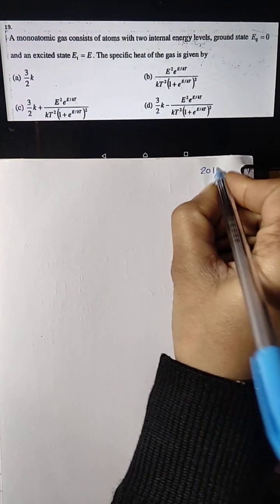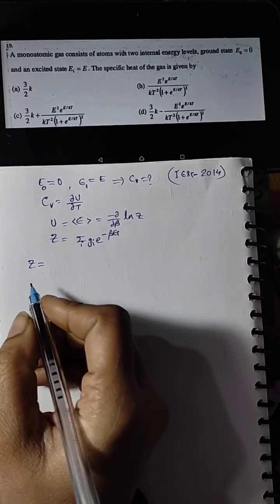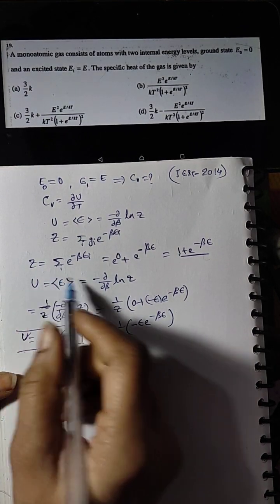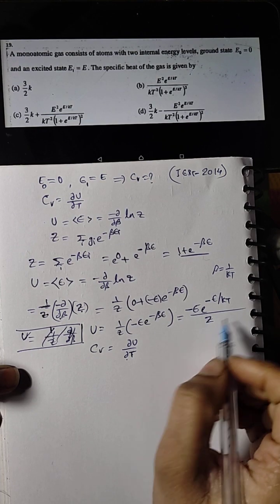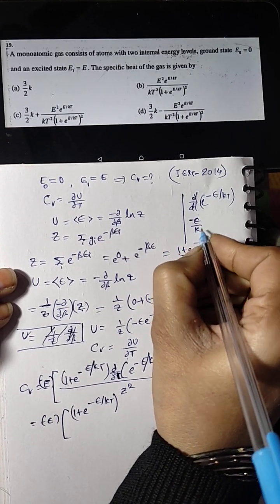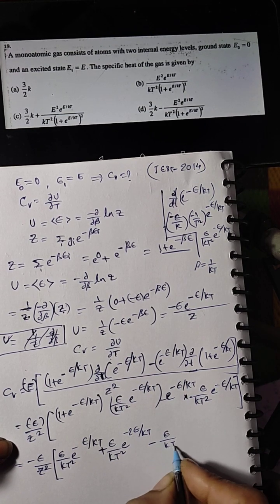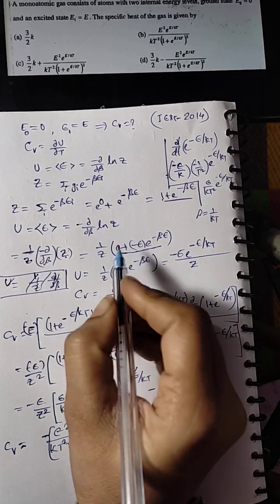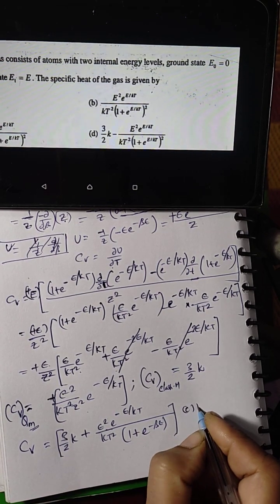19 January 2024